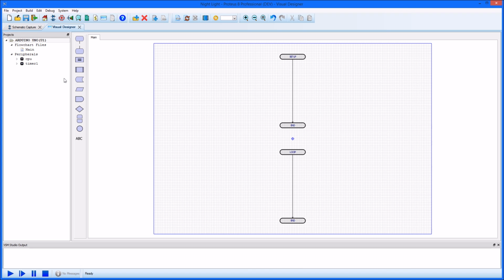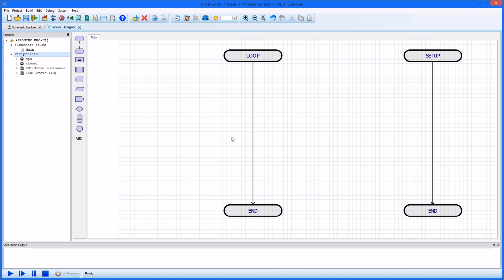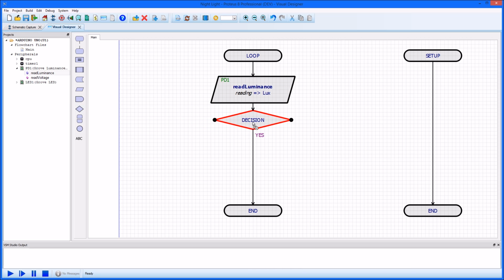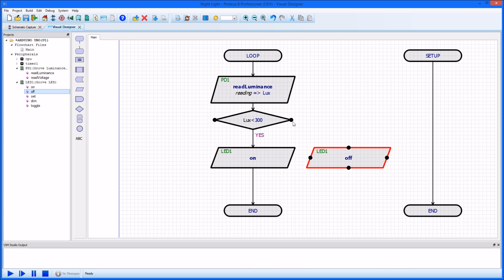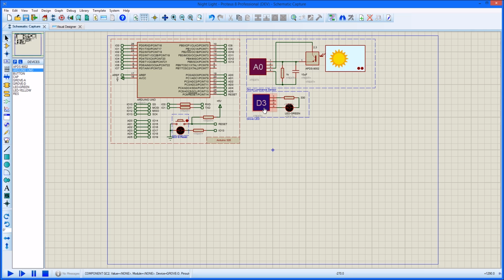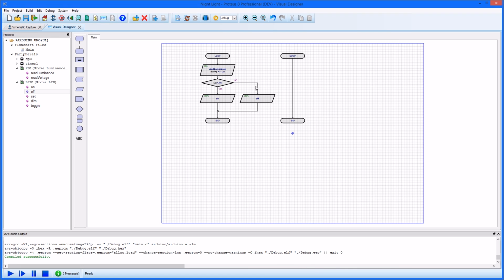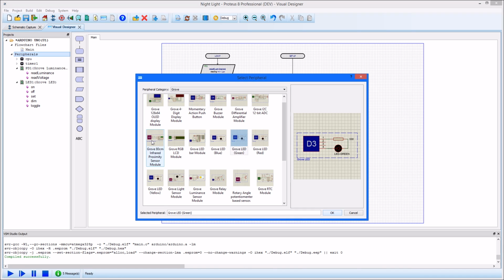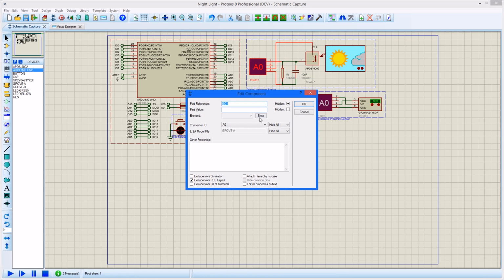Visual Designer - Grove Sensor Night Light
Proteus EDA Software using Visual Designer for Arduino AVR and Grove sensors to create a simple Night Light with full microcontroller simulation